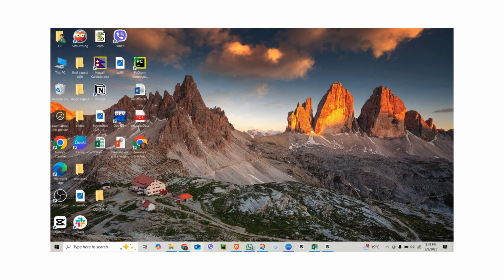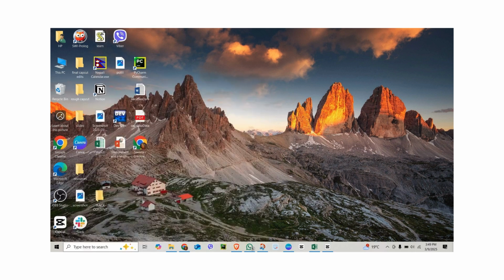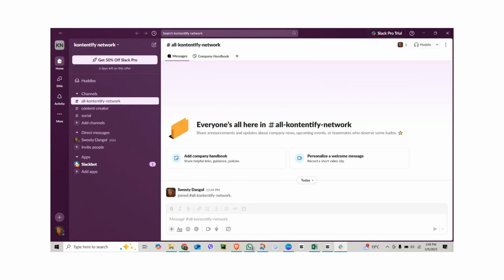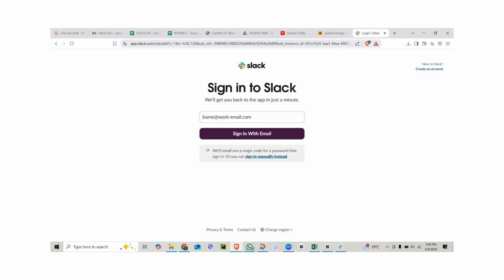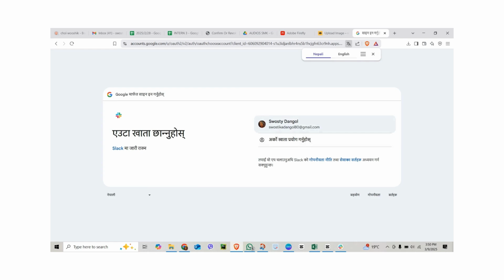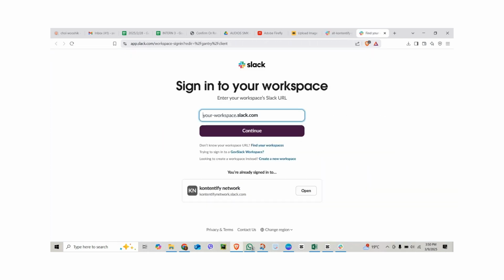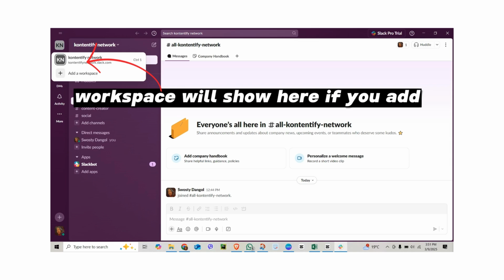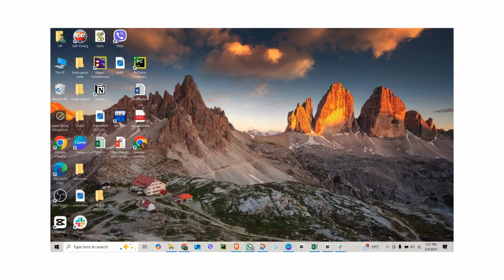How to Add Workspace in Slack 2025?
Looking to add a new workspace in Slack? In this step-by-step tutorial, we'll guide you on how to join, create, and switch between workspaces in Slack seamlessly. Whether you're a beginner or an experienced user, this video will help you organize your Slack channels efficiently, ensuring better team collaboration. Learn how to set up multiple workspaces in Slack, navigate between them, and troubleshoot any issues you might face while adding a new workspace. By the end of this tutorial, you'll be able to manage multiple Slack workspaces like a pro!